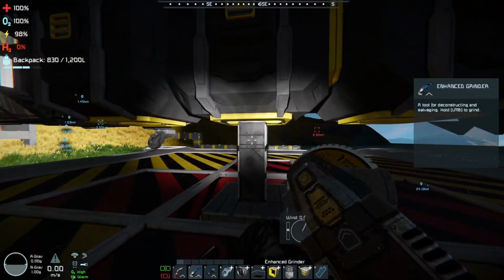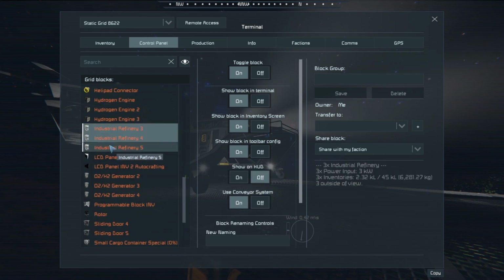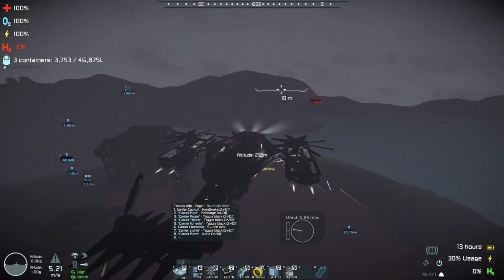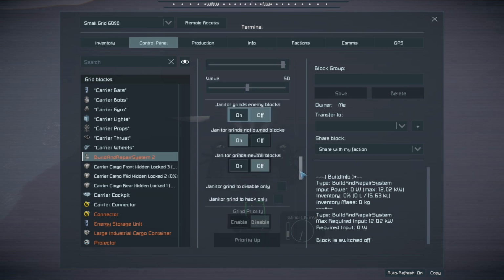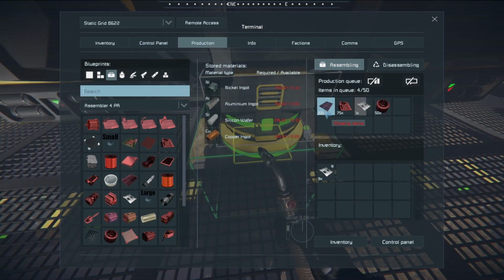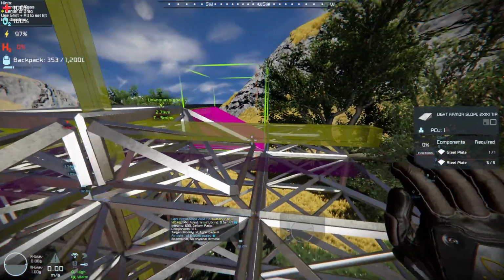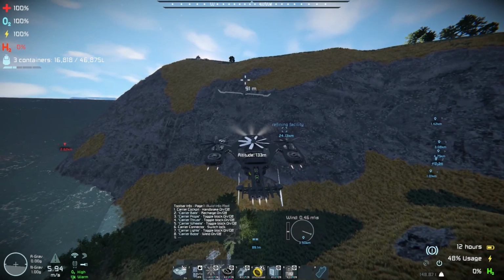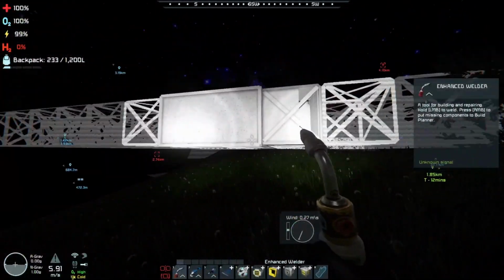Start of the runway! - Road to Relaxation Scenario EP5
Today we need to get started on our logistics and get the foundations started for our production! This means building a runway, and a new heli to do the heavy lifting! We also get an elevator started up to the second floor.  Let's get into it!

Join the Ronin Empire discord and meet new people, as well as never miss a stream!!

Keep up to date on stream times and new videos!!